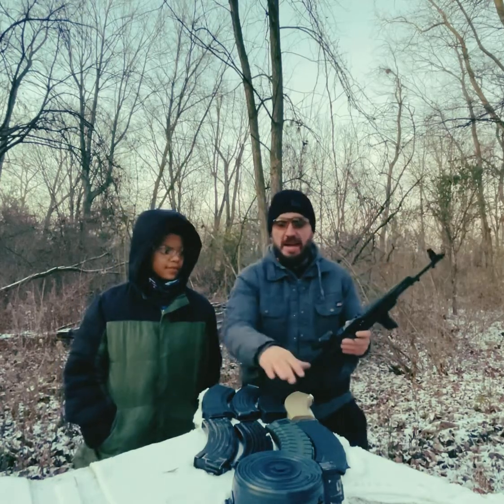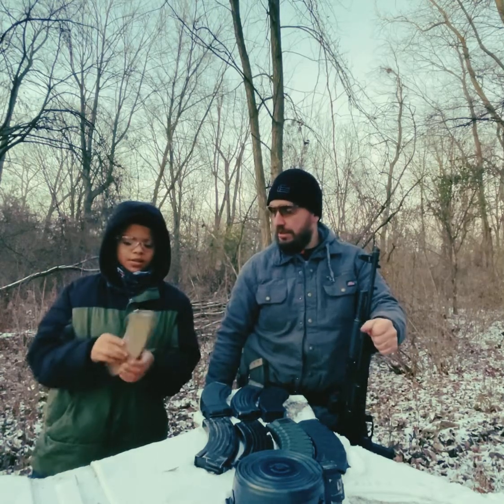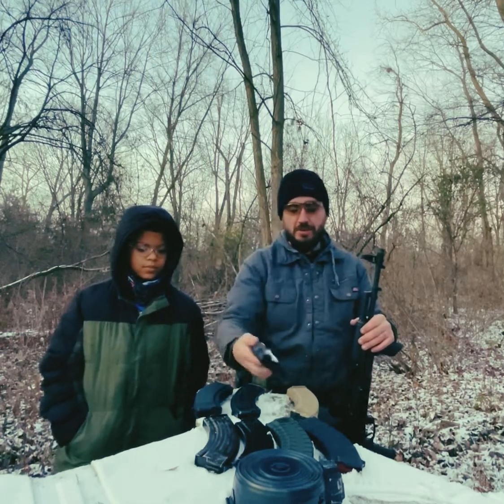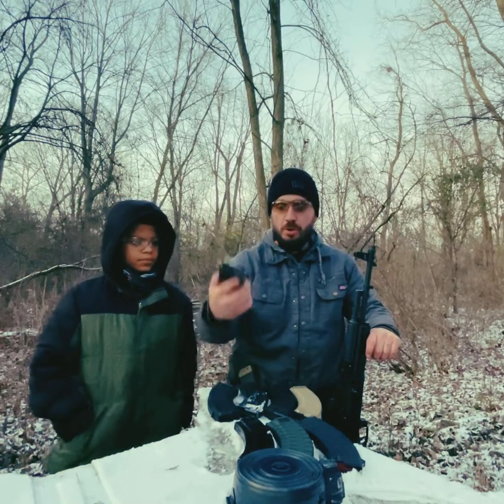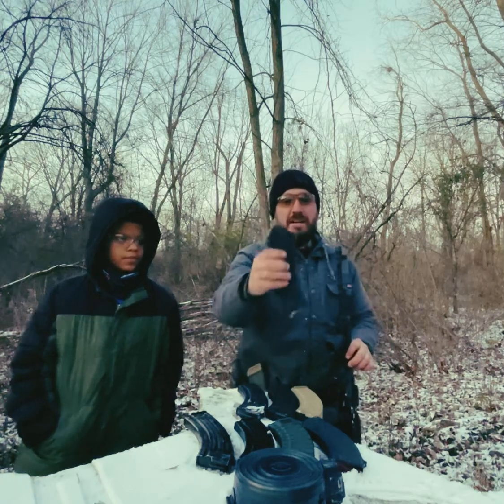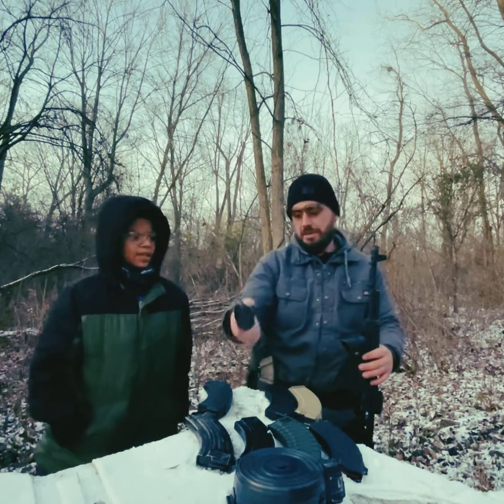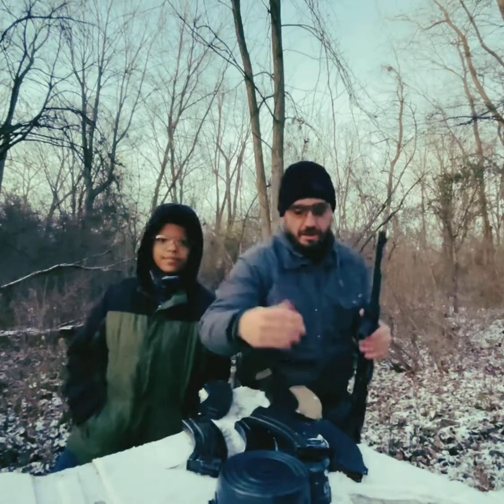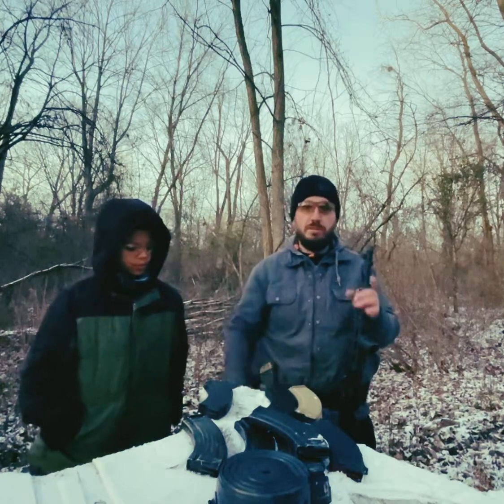Palmetto state armory ak103 and the different magazines me and chase (my son ) have been running .